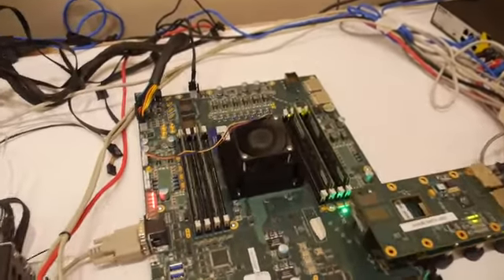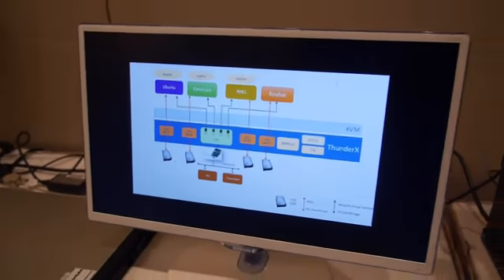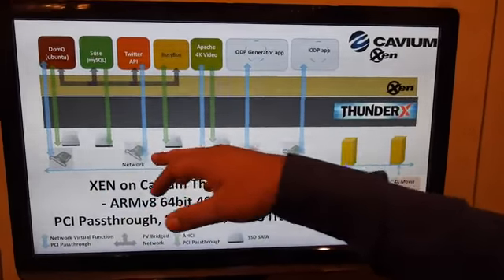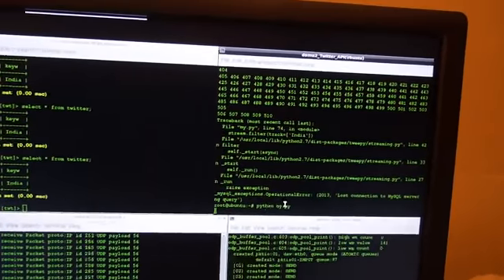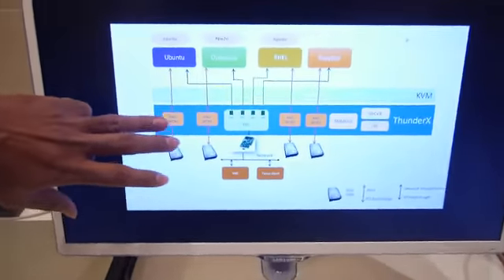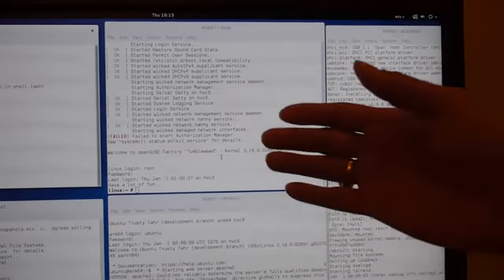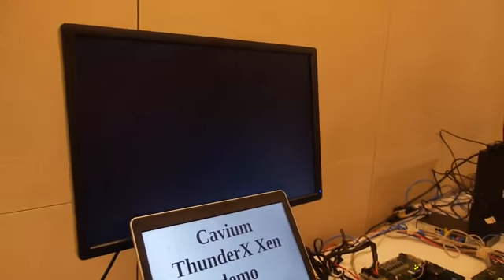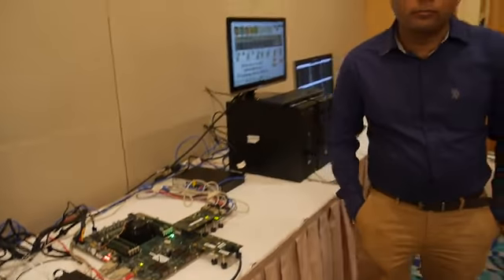Cavium ThunderX 48 Core 2.5Ghz ARM Server SoC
ThunderX® product family provides the best in class 64-bit ARMv8 Data Center & Cloud Processors, offering unprecedented level of integration and industry leading SoC performance. With high performance custom cores, single and dual socket configurations, very high memory bandwidth, large memory capacity, integrated hardware accelerators, fully virtualized core and IO, scalable Ethernet fabric and feature rich I/O’s that enable best in class performance/$ and performance/watt.  The ThunderX® family includes multiple Workload Optimized® SKUs that enable servers & appliances that are optimized for compute, storage, network and secure compute workloads in the cloud. The ThunderX processor family is fully compliant with ARMv8 architecture specifications as well as ARM’s SBSA.